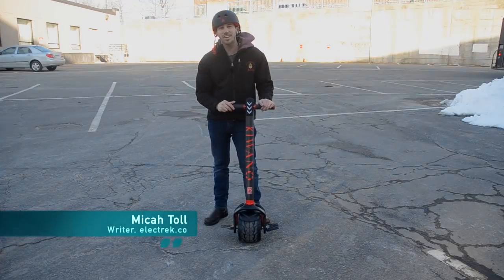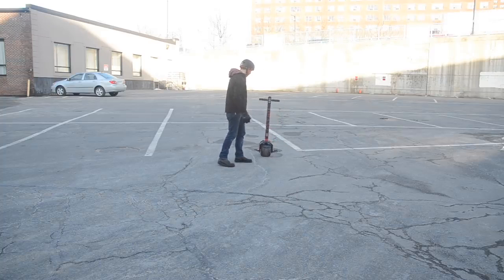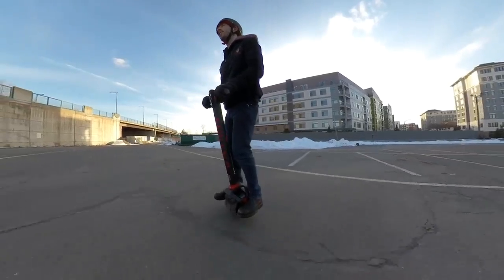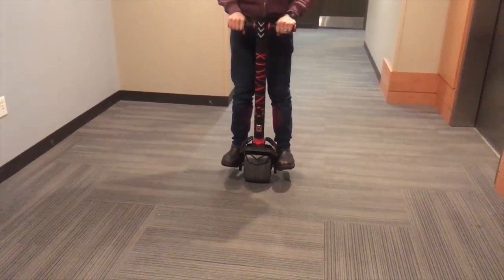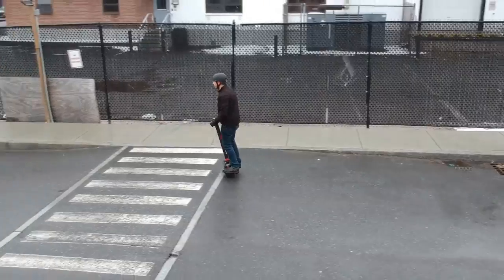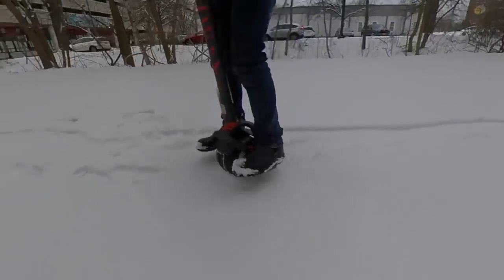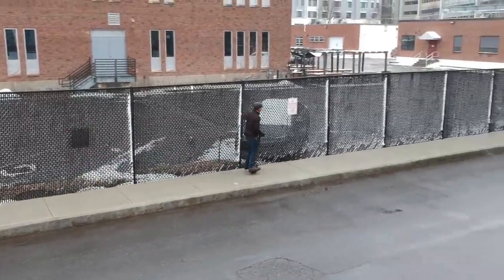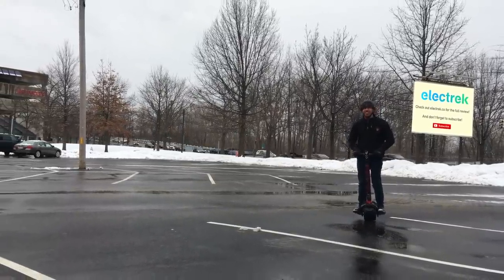KIWANO KO1 : ONE ELECTRIC WHEEL